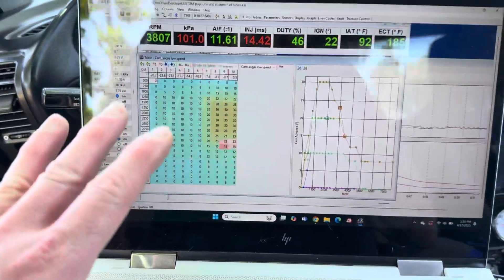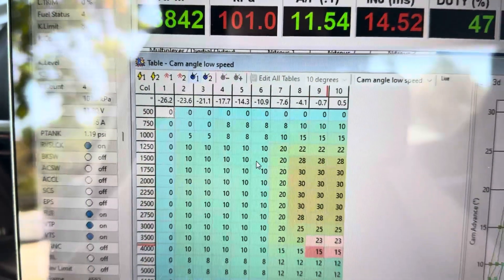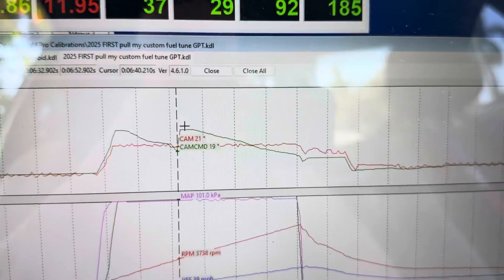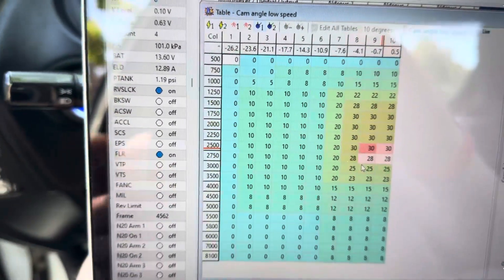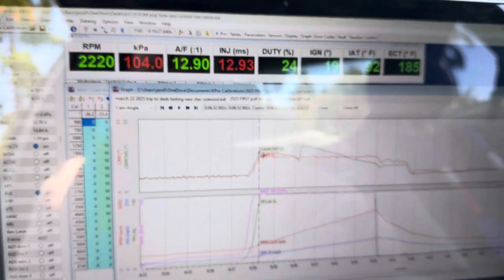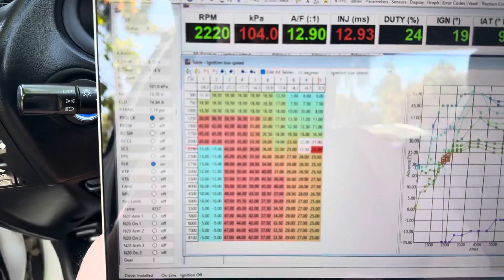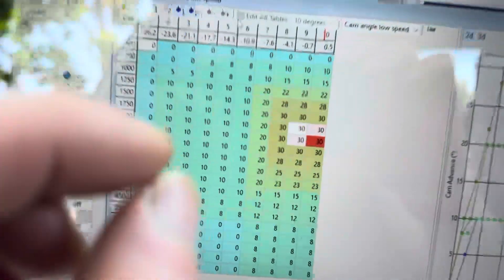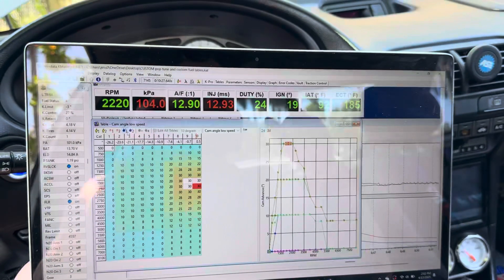CHAT GPT is tuning my k-swap!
Self teaching tuning with chat GPT. I just started using GPT but I should have from the start tho. Had this build for a year now. Made lots of improvements but vtec has never worked properly on this k24A2 on kpro v4. Getting close, as all the smaller things have been taken care of and now it’s a matter of a proper tune.